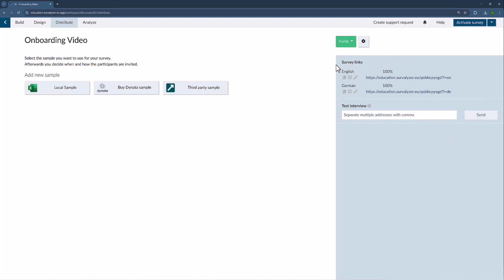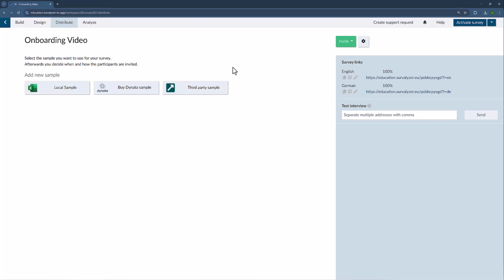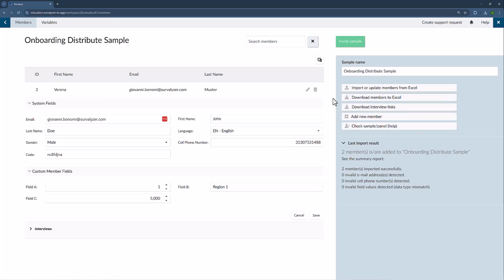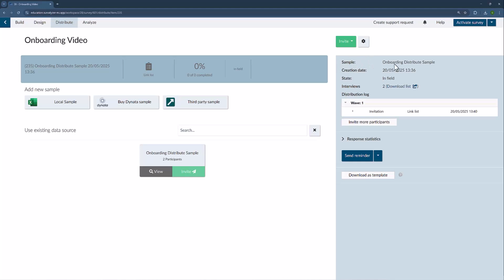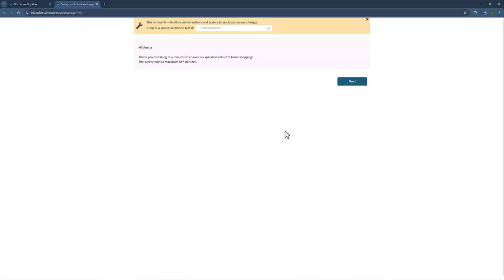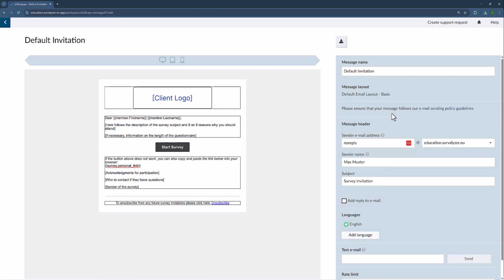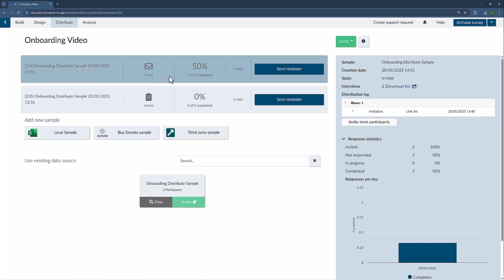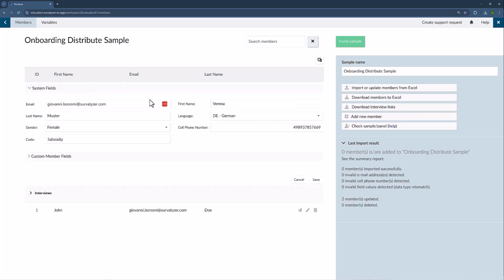Survalyzer Onboarding - Distribute basics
Welcome to the Survalyzer self-onboarding video series!

In this tutorial, you’ll learn how to distribute surveys, activate survey links, manage anonymous and personalized invitations, and work with samples and access control. Whether you're launching your first survey or looking to refine your distribution workflow, this step-by-step guide will walk you through it all using practical examples.

👉 What you’ll learn:
- How to activate and test your survey
- How to use and customize anonymous/public links
- How to upload and manage survey samples using Excel
- Creating personalized links and email invitations
- Using access codes for secure participation
- Sending reminders and tracking response status
- Exporting individual interviews and updating samples

00:00 - Introduction & Overview
01:20 - Activating and Testing Your Survey
06:00 - Working with Public Links & QR Codes
11:00 - Uploading and Using Sample Files
20:00 - Personalizing Surveys with Member Data
24:00 - Creating Distributions (Email & Link)
36:00 - Access Control and Code Authentication
43:00 - Sending and Customizing Email Invitations
52:00 - Tracking Responses and Sending Reminders
1:03:00 - Exporting Data & Final Tips